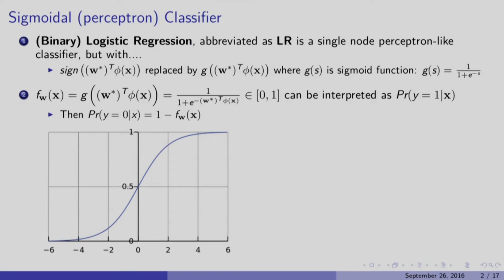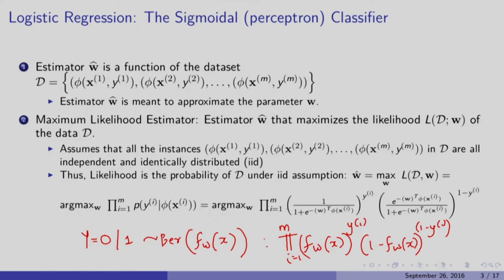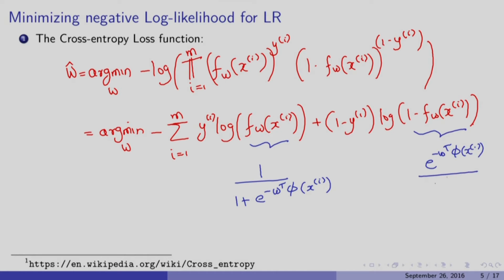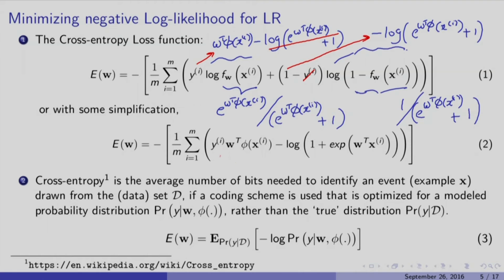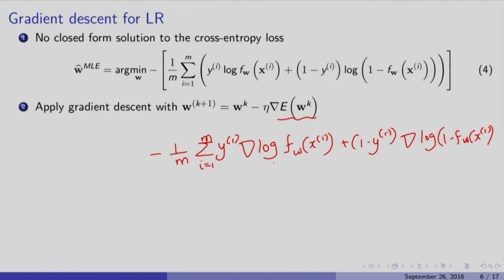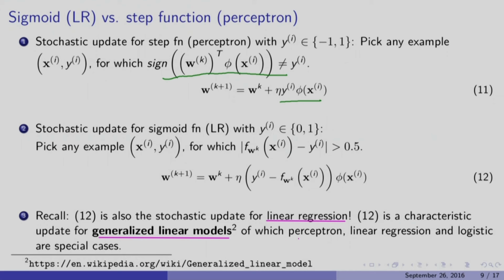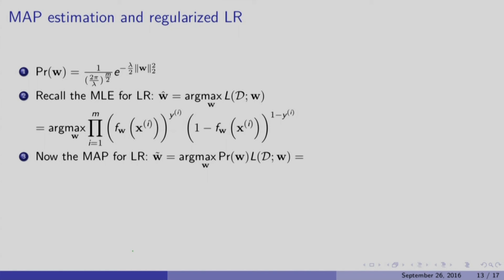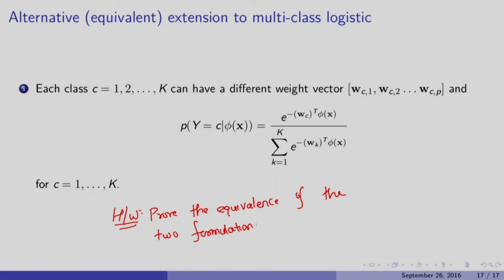AIML-S117 Logistic Regression IIT Bombay